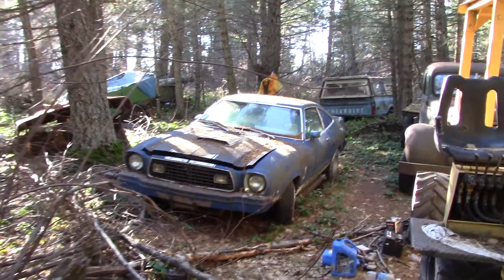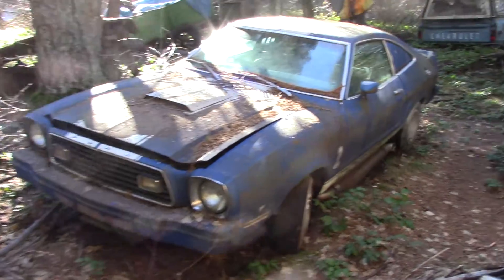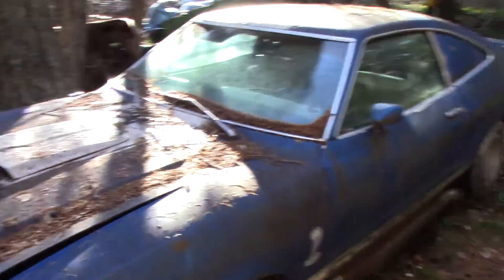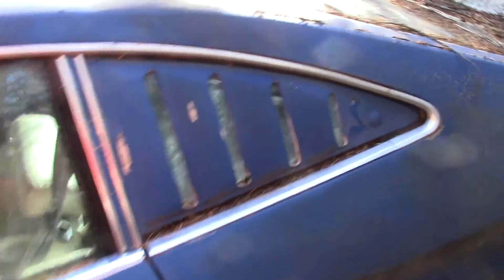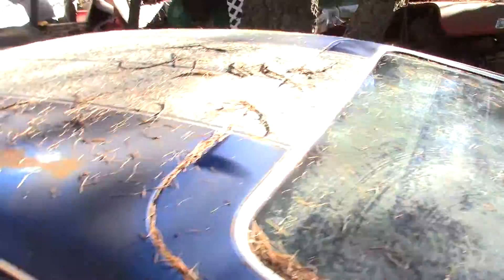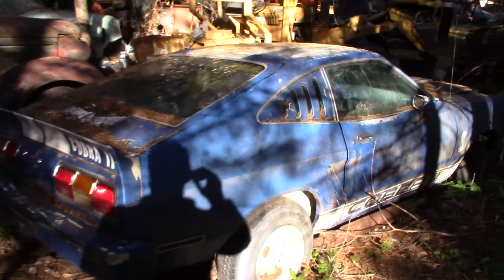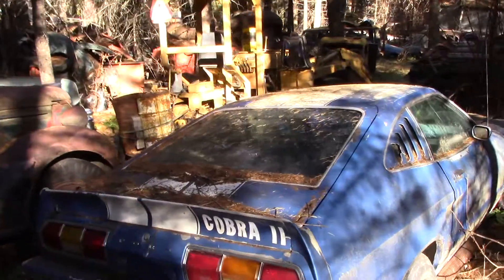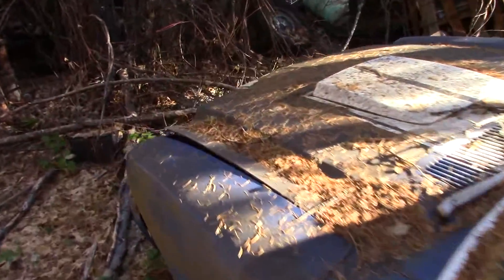Mustang II Cobra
These items are located in Columbia Falls Montana but shipping East or West can be negotiated.